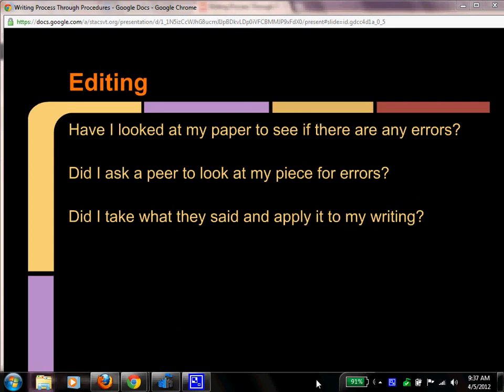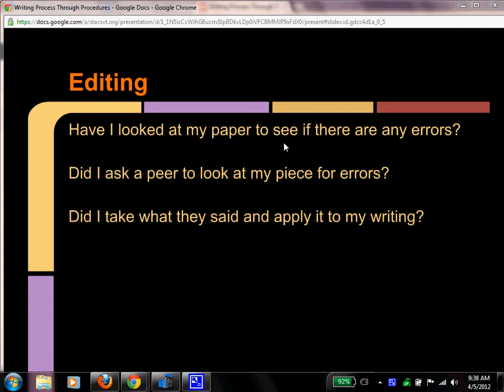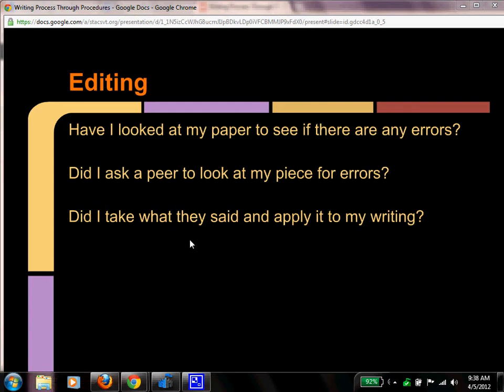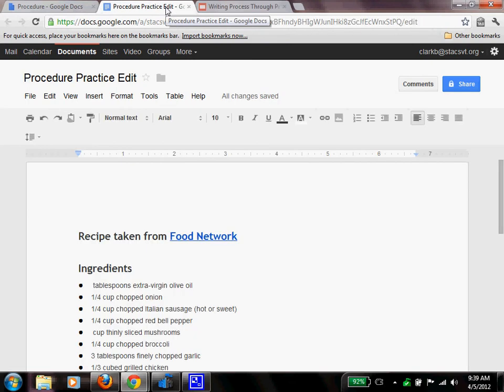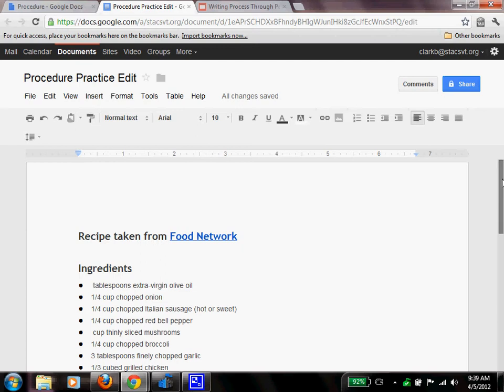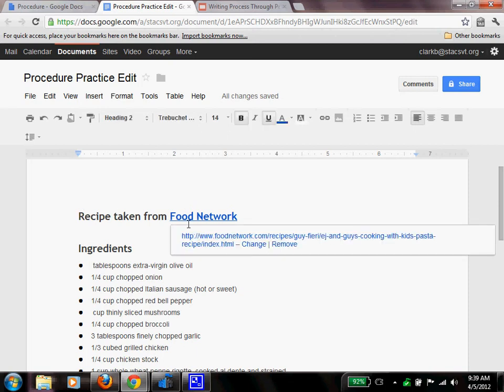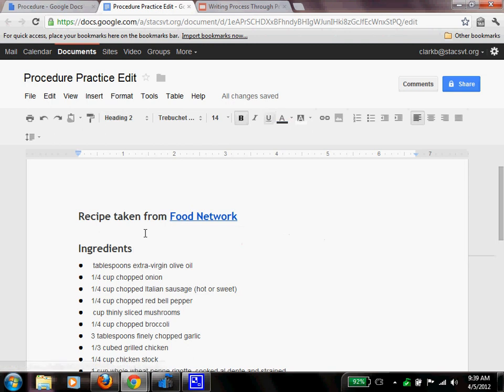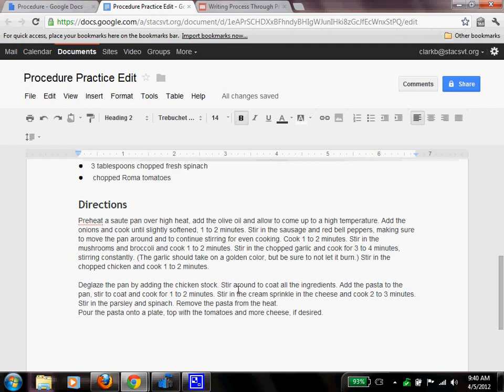Procedure Practice Edit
Don't be caught with errors in your writing.  Make sure to edit your work.